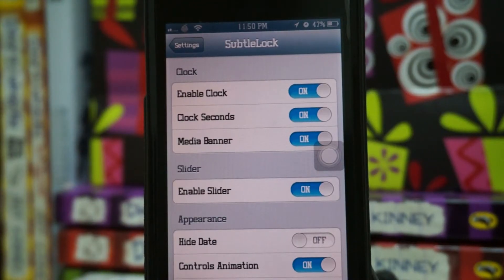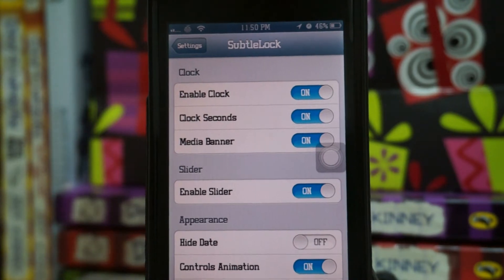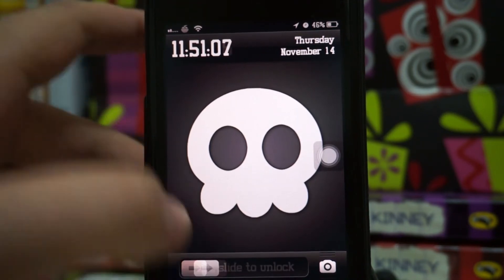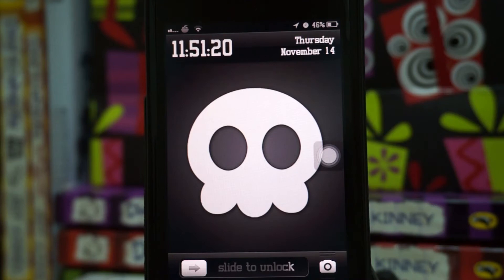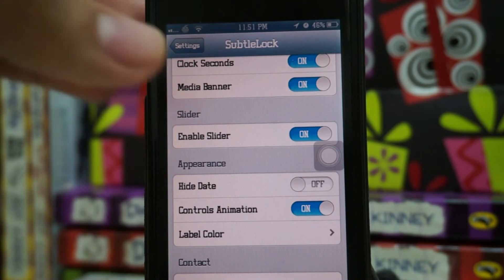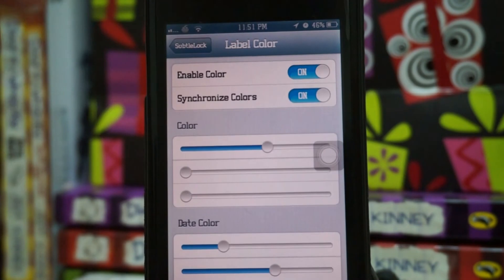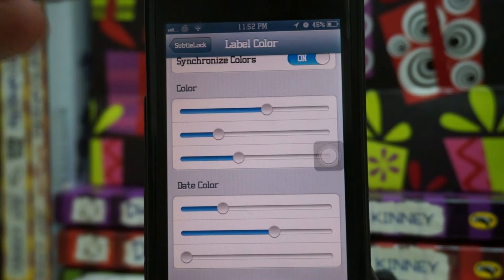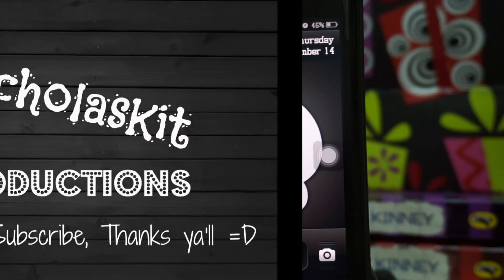[Cydia Tweak] SubtleLock - Shrinking iOS Lockscreen Display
Compatible with iOS 6

SubtleLock is a Cydia Tweak for the minimalistic users. It simplifies the LockScreen display by shrinking the height of both the Clock LCD and the Slider Bar. By doing so, this makes close to 100 extra pixels of space for viewing the wallpaper [Well If you guys really want this feature .. by seeing most of you wallpaper on your LockScreen. I suggest you installing Winterboard Theme Fullscreen Lockscreen .. A theme that completely makes your Lockscreen clock and slider bar transparent. ] Some people may wonder why that matters considering you can see the wallpaper through the LCD and Slider, the real difference lies with the Notifications on the LockScreen, Slimmer bars means more room for notifications. In the settings application you will find a new section to Enable or Disable SubtleLock, and switching between the two will not require a respring. [GREAT !] It also does not interfere with Media Center controls on the LockScreen, and SubtleLock will not make any noticeable impact and device performance.
IMPORTANT: Do not install SubtleLock if you have LockInfo, Gingerbread Lockscreen OR Unlock7 .. Your device will crash .. Besure to remove winterboard themes and cydia tweaks that are related to SubtleLock before the interfere each other and CRASH

Quick Update: Batman Arkham Origins which is a upcoming XBOX 360/One and PS3/4 has been confirmed that the game is going to be on iOS and Andriod .. What's BEST is that the game is FREE. The game has been officially released on iOS & Android. Same goes to Thor 2: The Dark World

Skype:
nicholas.kit

Modern Combat 4:
Lancysaoteh

NicholasKit iOS brings you lots of cool stuff related to iOS and Android.
NicholasKit iOS